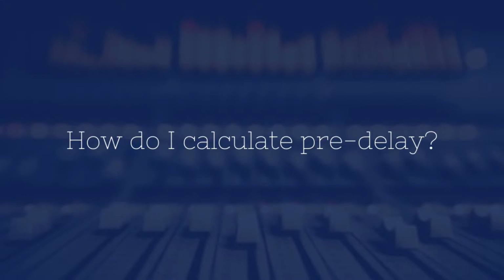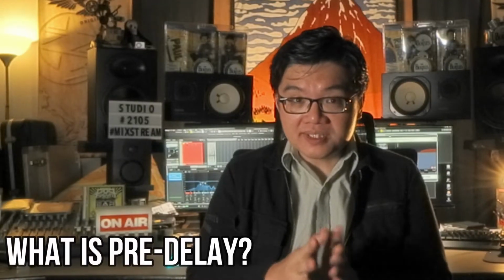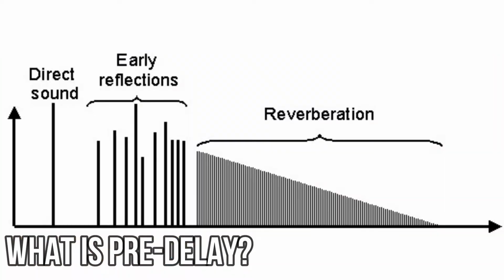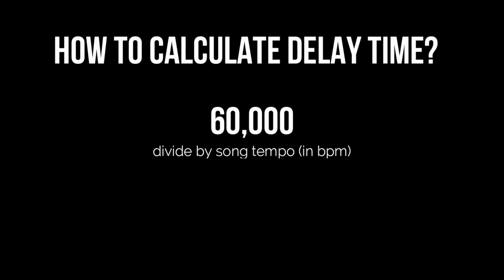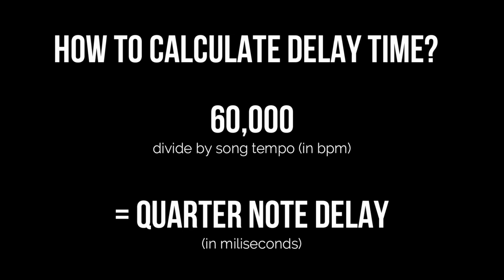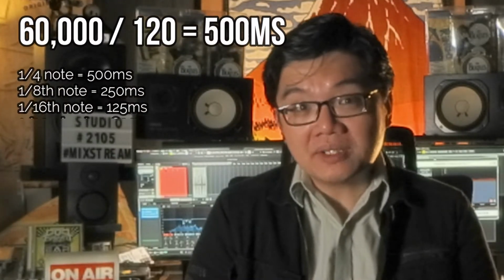Weekly Update Wednesdays #112 : How To Create Distance Without Reverb?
In this week's video I share the formula of calculating delay times. I also discuss other methods to achieve distance and front-to-back depth in a mix.